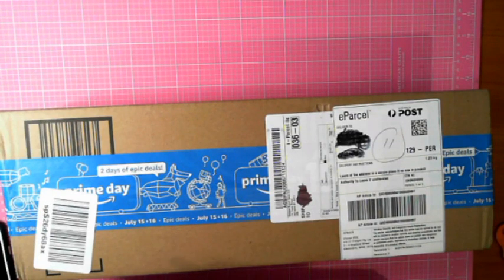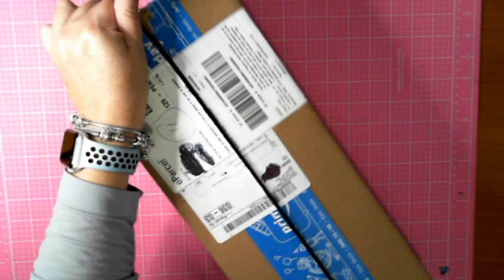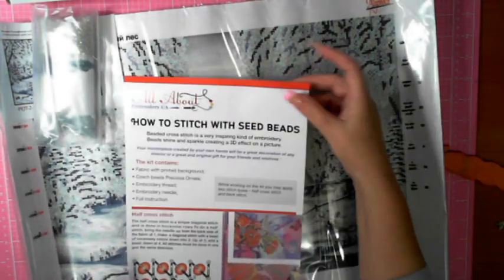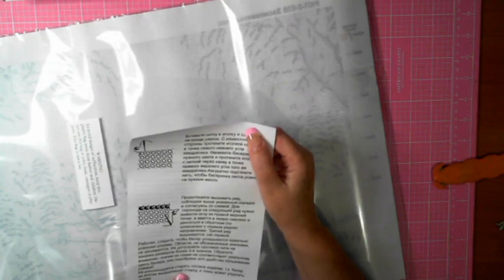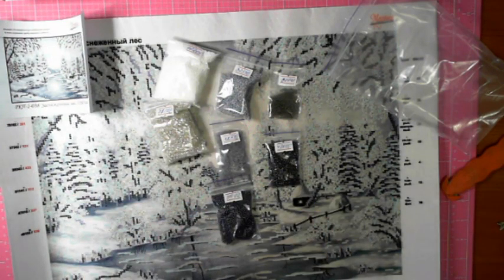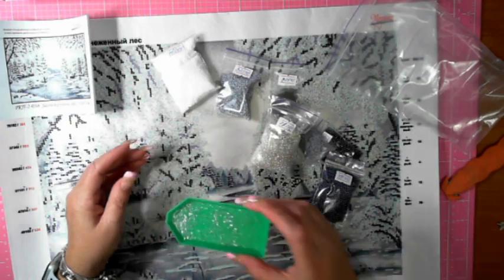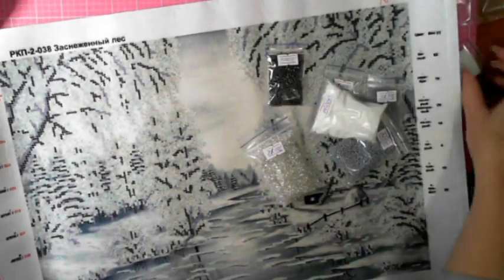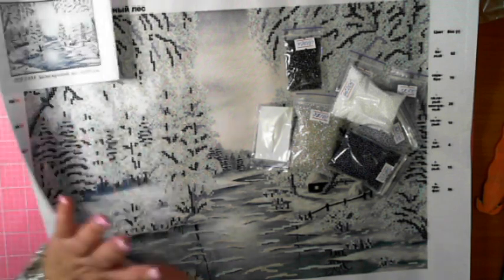Winter Forest Landscape - Beaded Cross Stitch kit Unboxing - Diamond in the Rough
Winter Forest Landscape - Beaded Cross Stitch kit - Diamond in the Rough